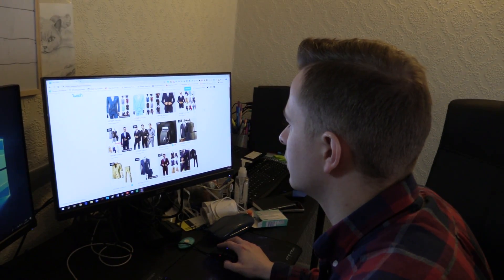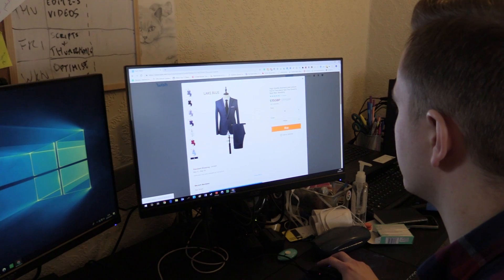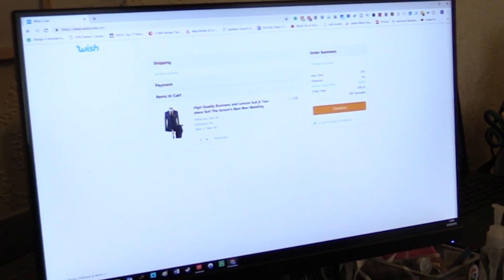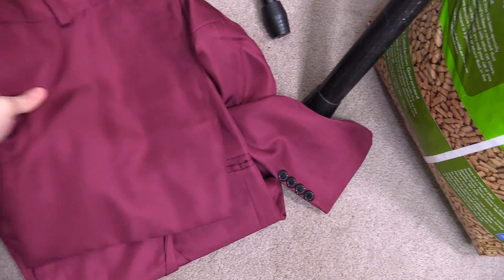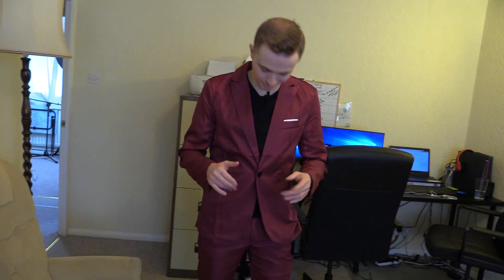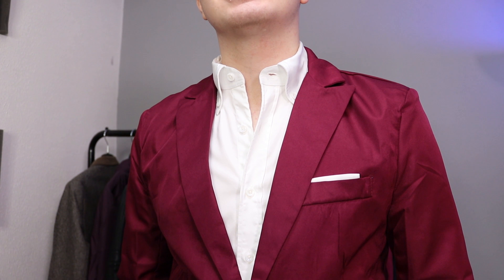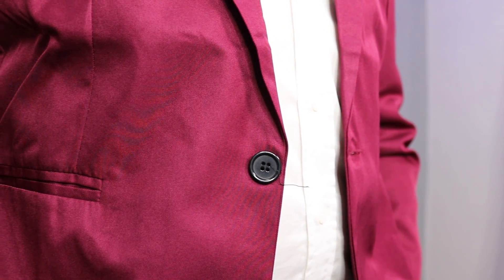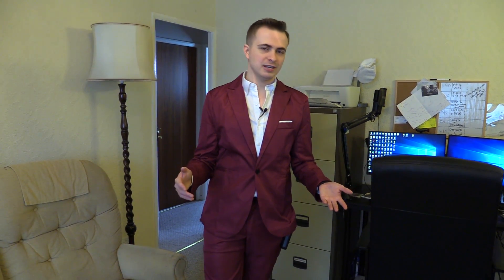TRYING THE CHEAPEST SUIT ON WISH.COM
In this video, I bought the cheapest suit on Wish.com that I could find. I try on the Wish suit and see how it compares to the website description. The clothing on Wish is not known to be of the highest quality.